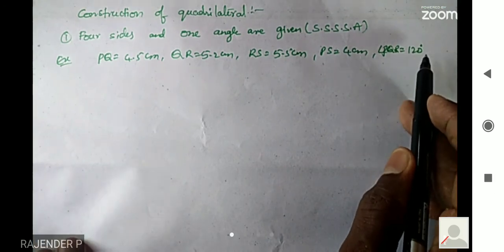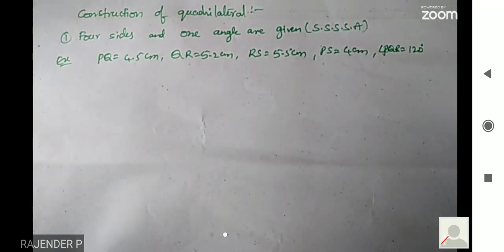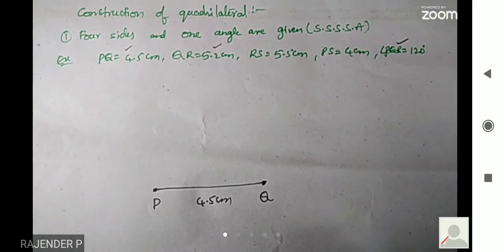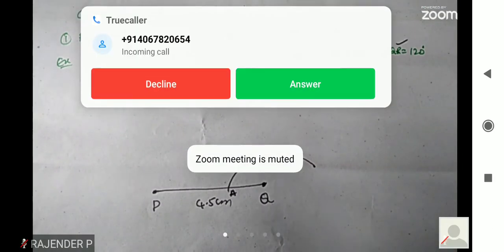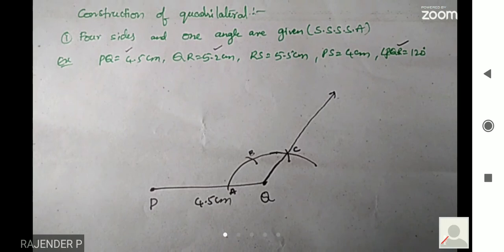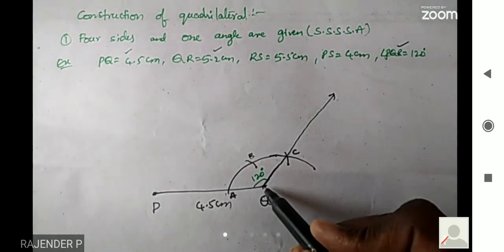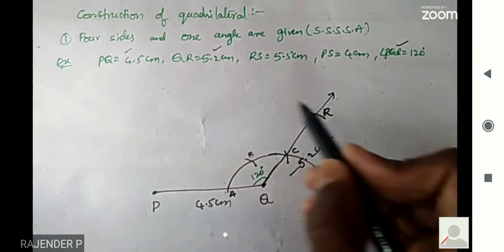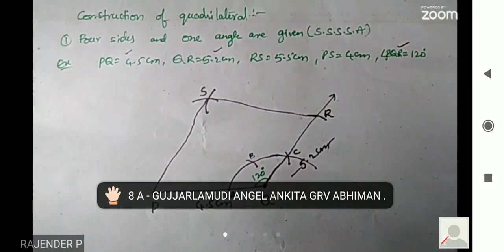construction of quadrilaterals class 8 , telangana state, in English